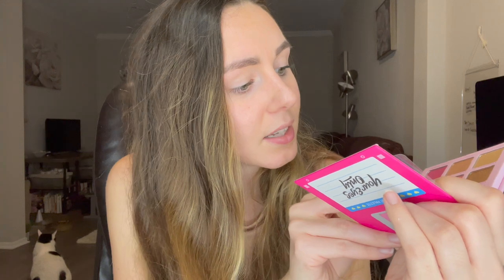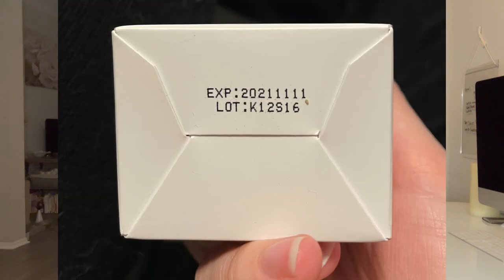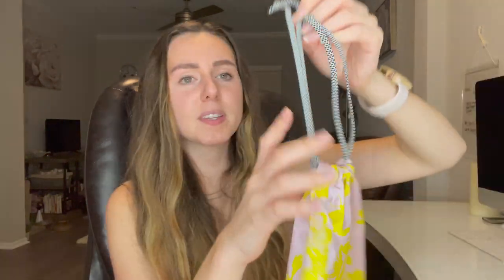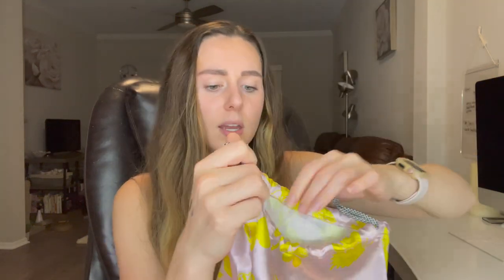IPSY FEBRUARY 2022 ADD ONS | BEAUTY SUBSCRIPTION BOX | Unboxing + Review